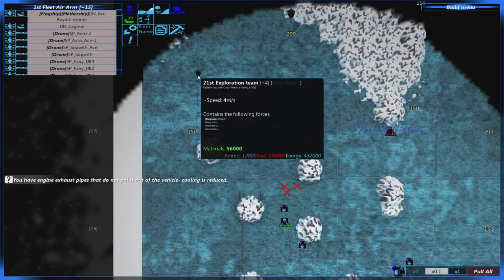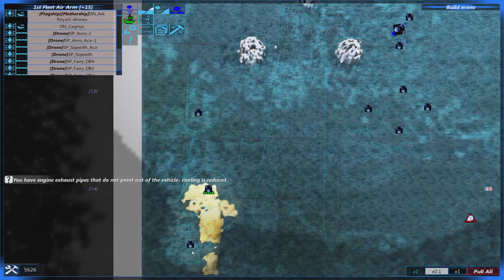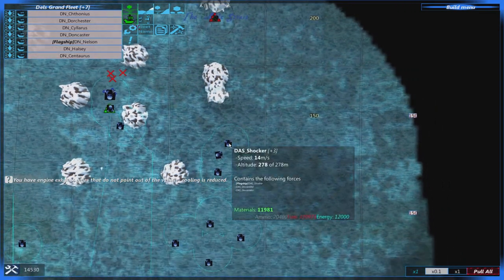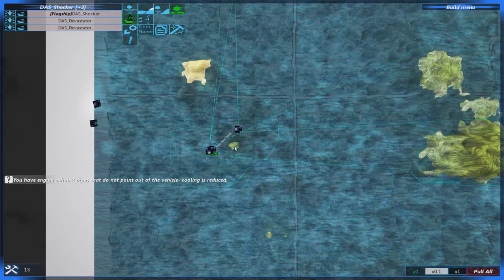From The Depths 2.2.26 E27- The Airships are built and want to play,LetsPlay,Playthrough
From The Depths 2.2.26 E27
The Airships and Air Force intend to go on a resource raid into OW territory.
The Onyx Watch will not go down peacefully.
The airships have not been used in battle before so may need some tweaking.

From The Depths is a building/strategy game where players can build their own ships, submarines, aircraft and even spaceship to fight in a campaign or other players.